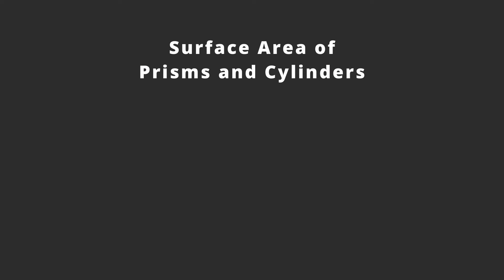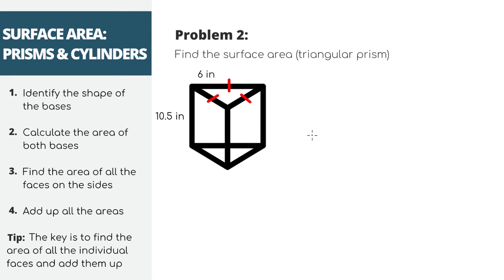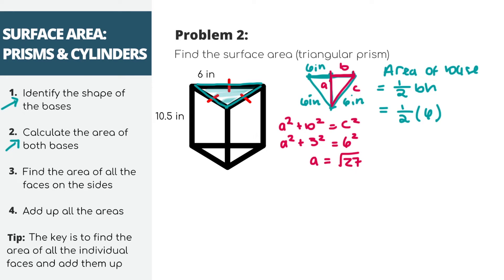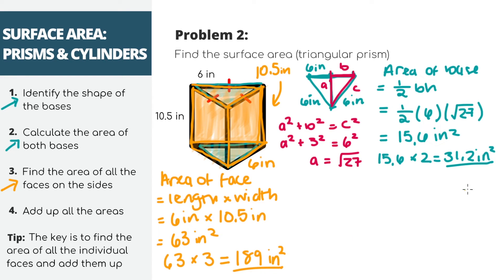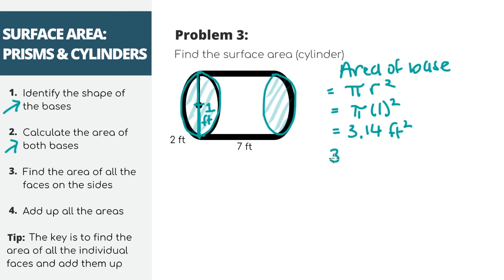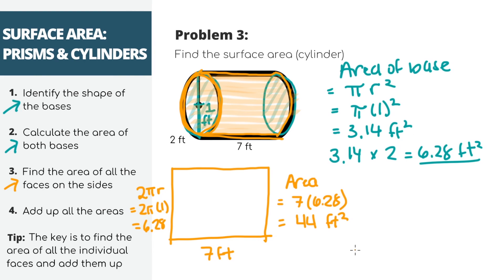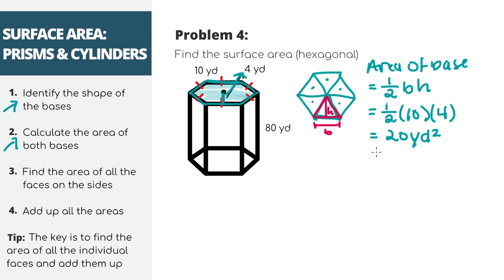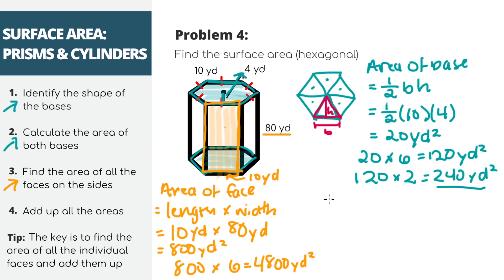FIND THE SURFACE AREA OF PRISMS AND CYLINDERS | GEOMETRY LESSON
Learn how to find the surface area of prisms and cylinders including triangular prisms, cylinders, and hexagonal prisms. We'll go over step by step directions on how to identify the base, calculate the area of all the bases and faces, and adding them all together. This lesson is for middle school and high school geometry classes.

Timestamps:
00:00 - Intro
00:13 - What is surface area?
01:07 - Surface Area of a Triangular Prism
04:05 - Surface Area of a Cylinder
06:45 - Surface Area of a Hexagonal Prism